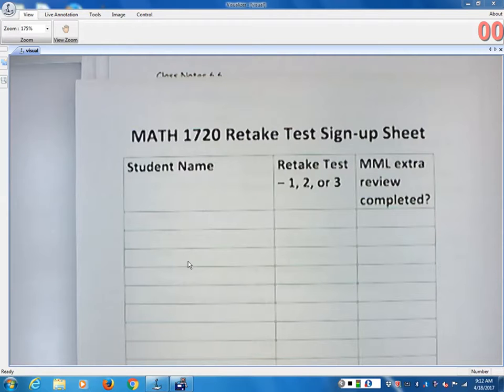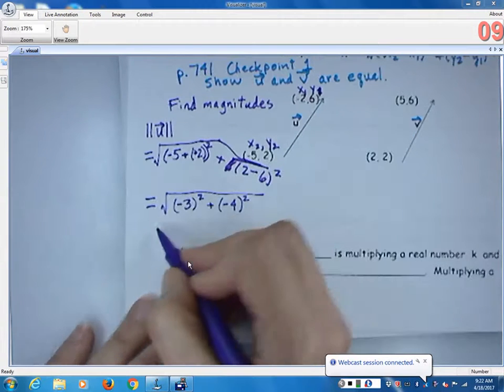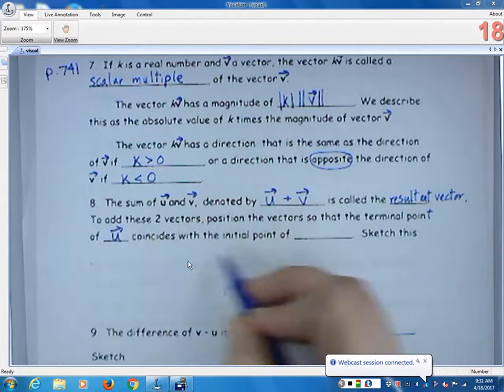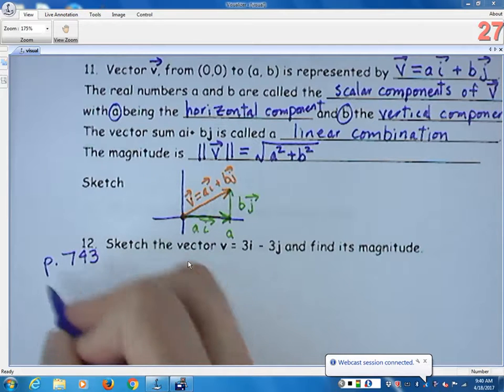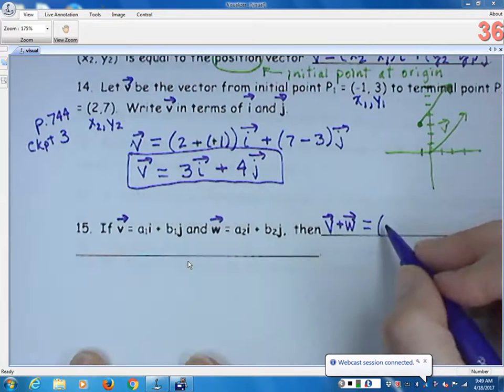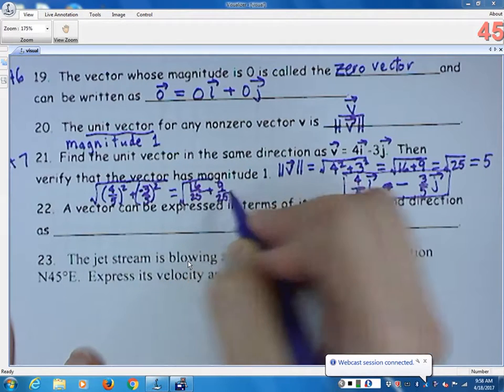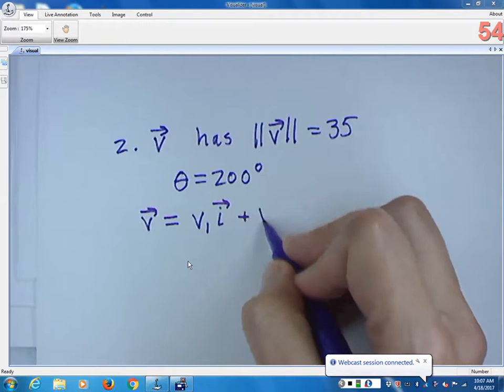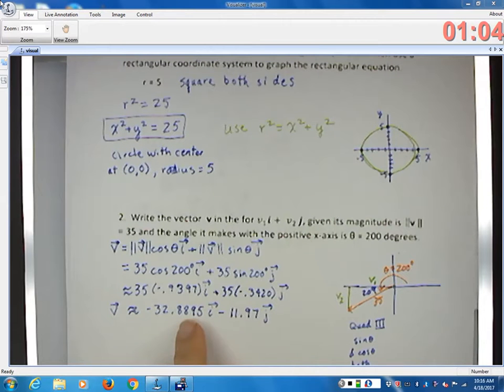Math 1720 Section 6.6